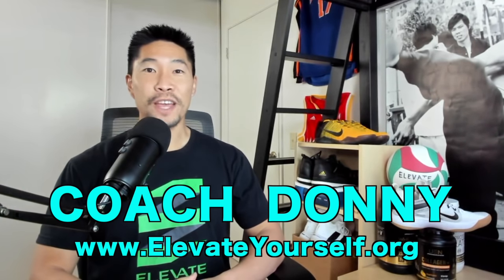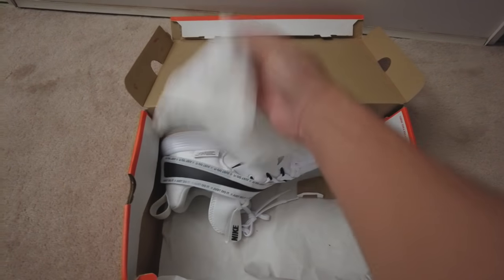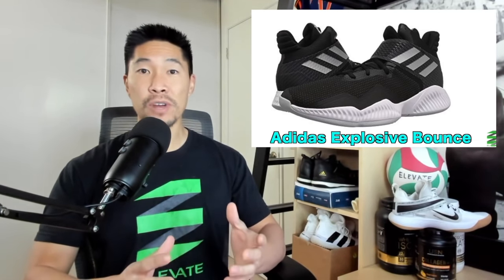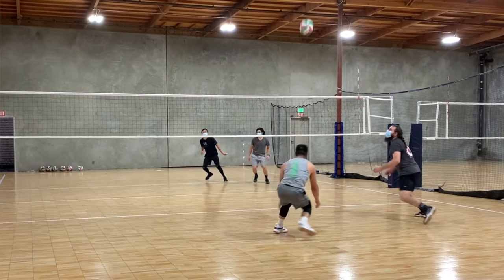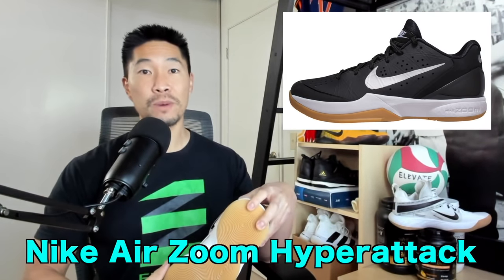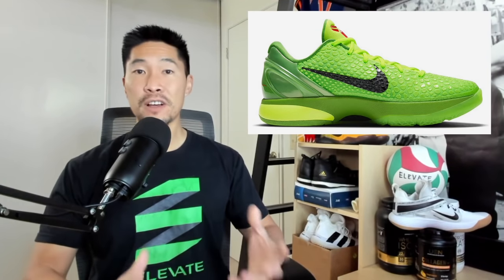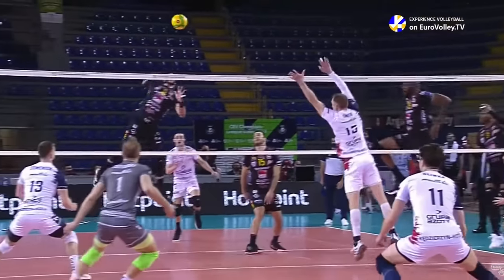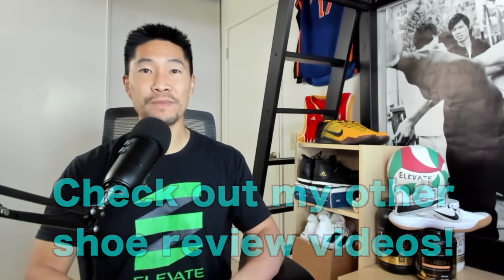Nike Hyperset Volleyball Shoe Review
Learn about my experience with the Nike Hyperset Men's Volleyball Shoe where I provide a performance review of the traction, comfort, and responsiveness.

DJI Pocket 2